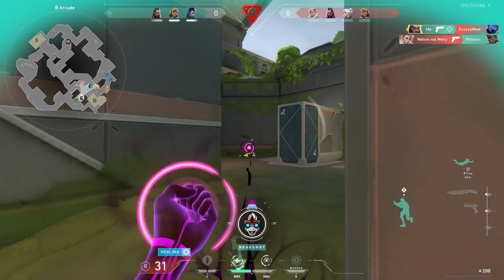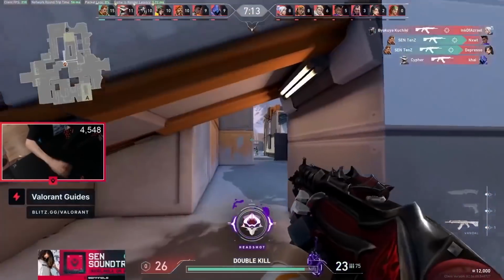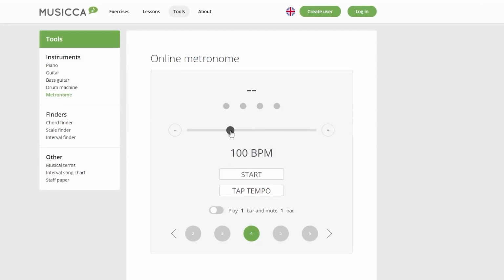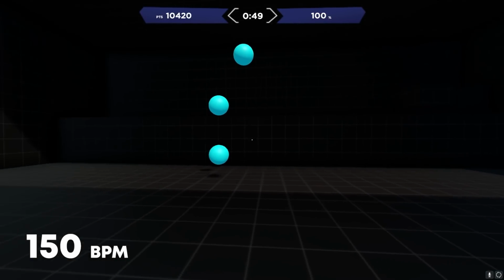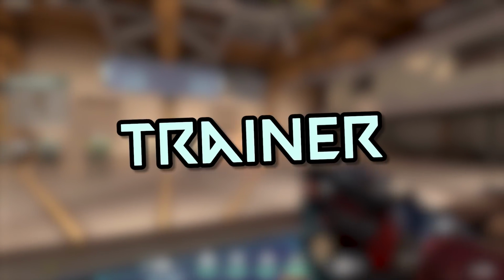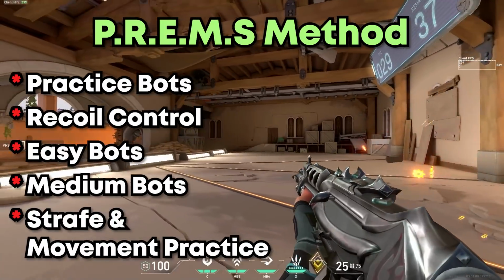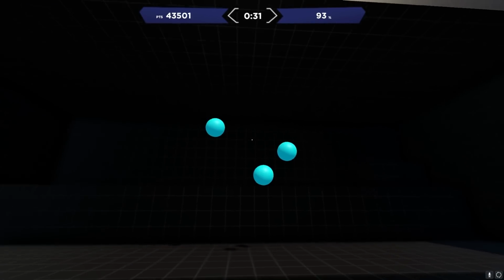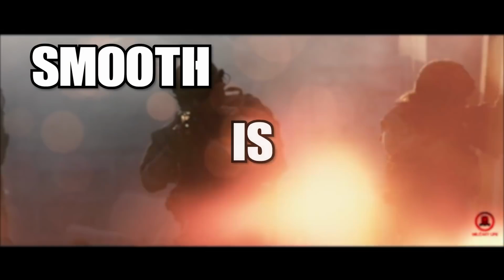You're Aim Training WRONG! (Secret Tricks) | Valorant Aim Training Guide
Valorant Aim Trainer Guide and Tricks for Beginner and Advanced Players. Best Aim Labs and Kovaak's Routines Included as the Metronome Method and Much More.
Valorant Guides, Tips & Tricks - Episode 021

*In-game settings*
Mouse Grip ✊ - Palm Claw
Sensitivity ⚙️ - 0.33, 800 DPI
Crosshair 🎯 - Dot size 2 Outlines

🕒Timestamps:
0:00 - Intro
0:40 - Is Aim Training Worth It?
1:11 - Warm Up Hands
1:29 - Body Positioning & Mouse Grip
1:43 - The 4 Best Aim Trainers
1:56 - 3rd Party Aim Trainers
2:16 - You Are Aim Training Wrong
2:44 - Metronome Method
3:34 - Tracking Scenarios
3:55 - Why Kovaak's and Aim Labs aren't Perfect
4:22 - In-game Practice Range
4:59 - The Best Way To Deathmatch
5:57 - How To Get Best Results
6:27 - Closing